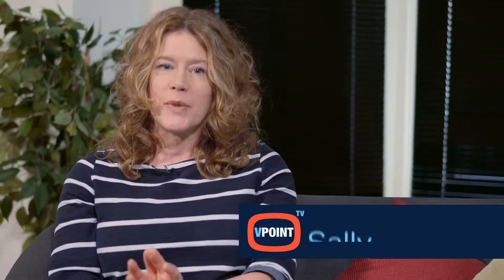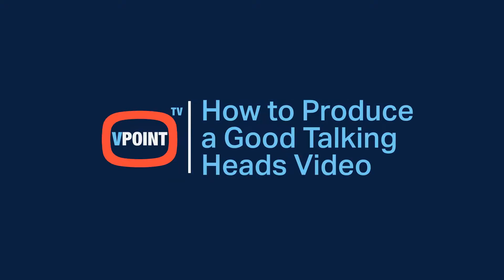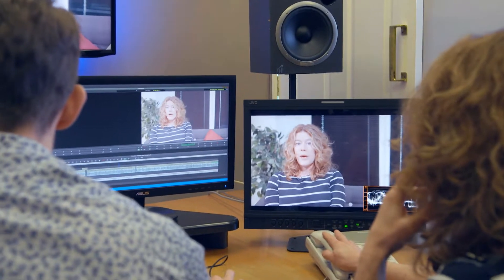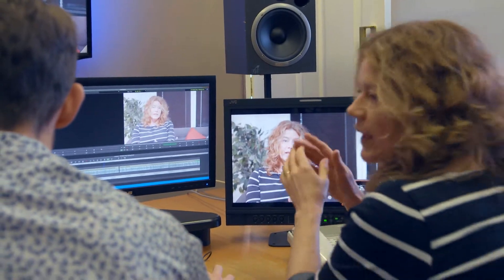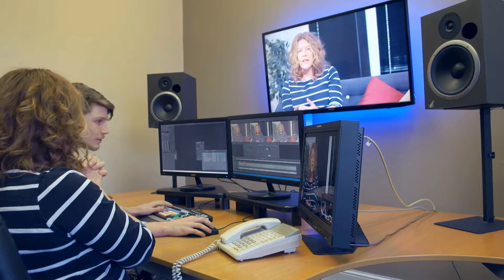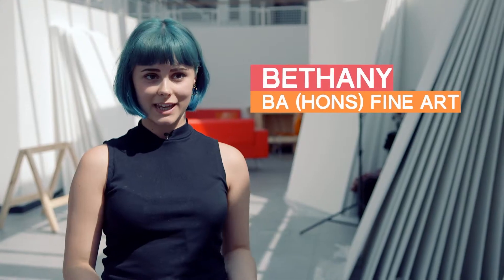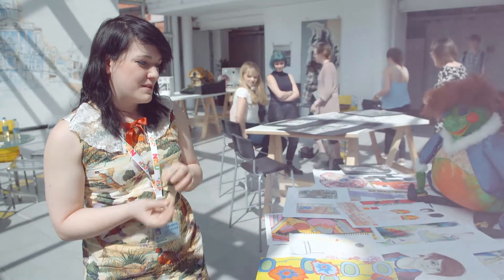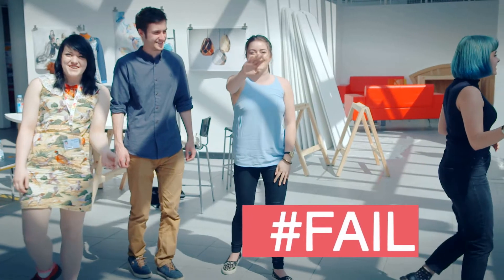How to produce a talking heads video